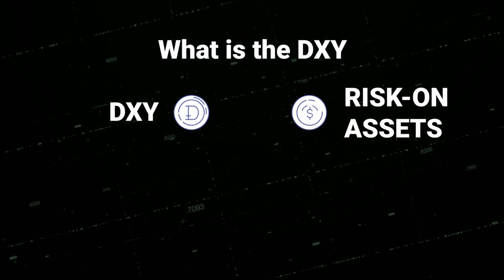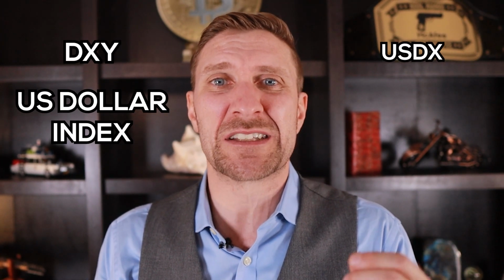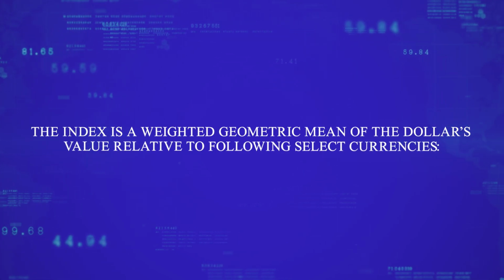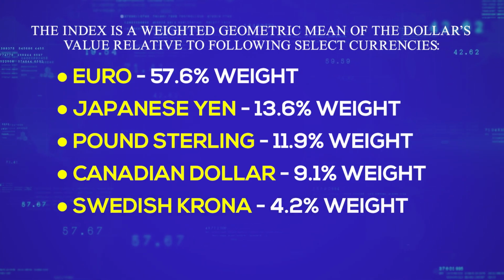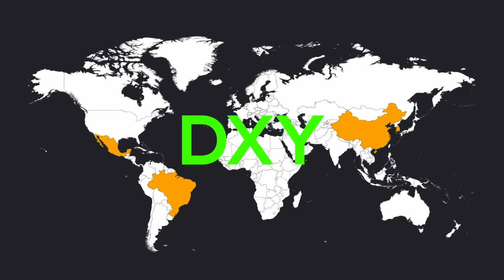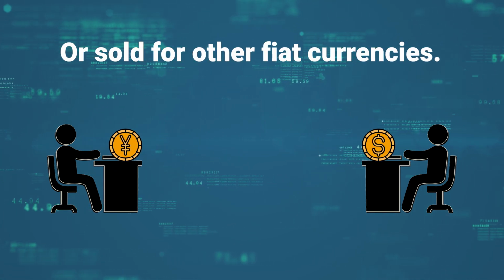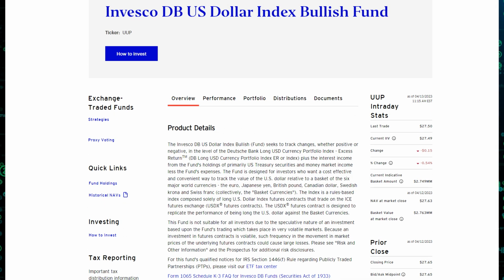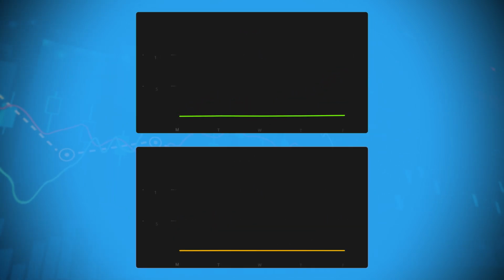Dollar to collapse! What You need to know now!!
Book 1 on 1 Tutoring and Trading Class here!!

Trade Like A PRO And Master The DXY !

BTC    15vPbg87QSBNS8xJrBoiZZCZGzLQ5Pktyp
LTC     M86J8xwJTy6tcCvPM7QXvBeZ4UFpBkGVao
ETH    0x831Bd78D67a88c2Fb2Fd81948F8591D22B5eDf23
XRP    rw2ciyaNshpHe7bCHo4bRWq6pqqynnWKQg
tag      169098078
BCH    qpn4304dgk3k27jkvhxa6tkv9dv2twedasert40ck6

🕒Timestamps
0:00

investment strategy or whether to buy, sell or hold any investment. The information and opinions discussed herein are based on information that is believed to be reliable, but there is no representation or guarantee concerning the accuracy, completeness, reliability, or timeliness of any information discussed in Crypto Lifer, and all information and opinion is subject to change without advanced notice. Because the opinions shared are for general informational, educational, and entertainment purposes only, they shall not be construed as specific advice or guidance to any individual or entity.